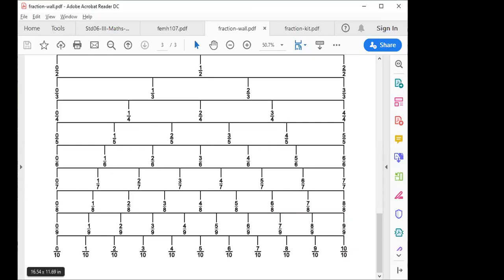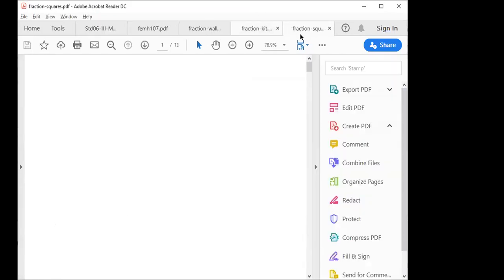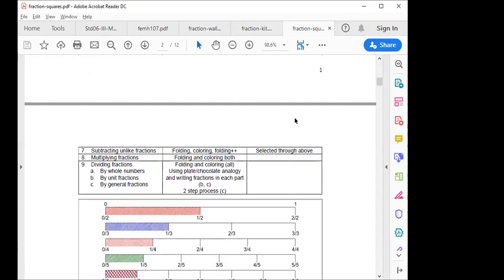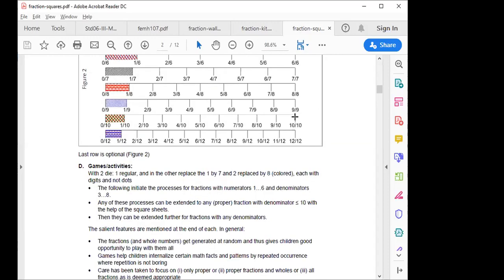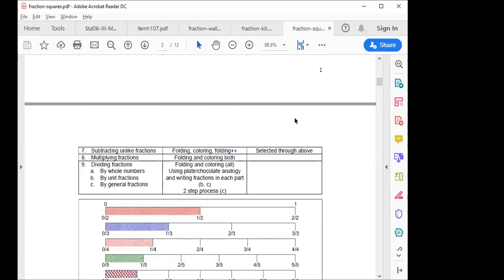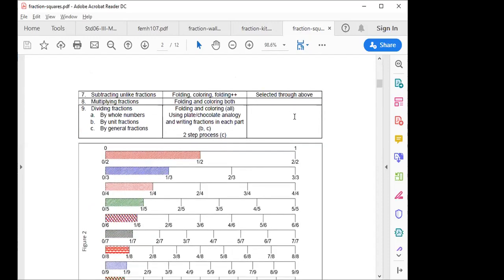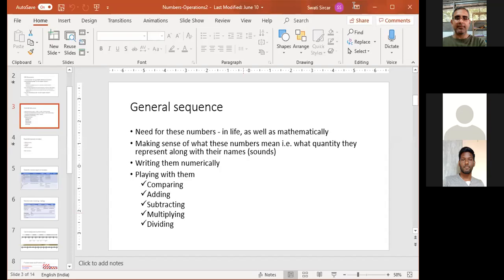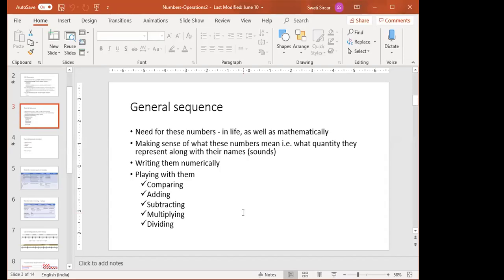6th to 8th maths session by Swati\Session 7